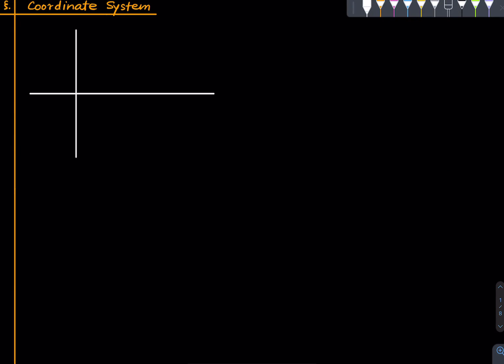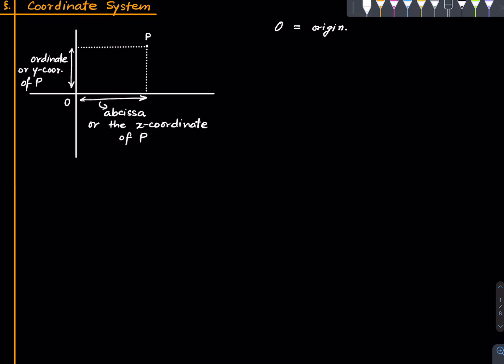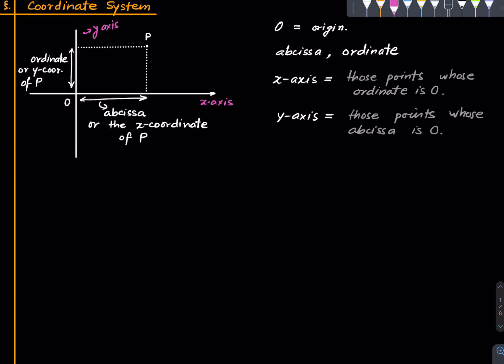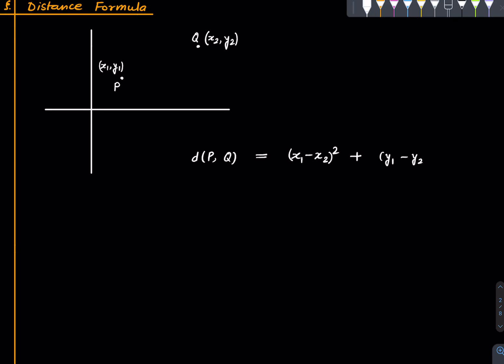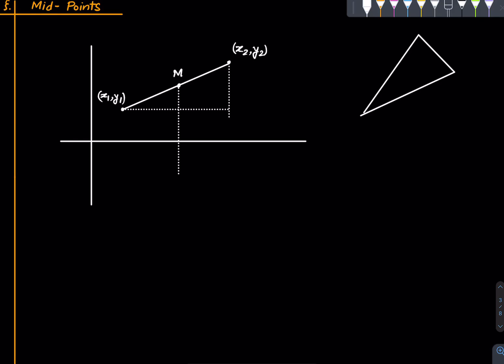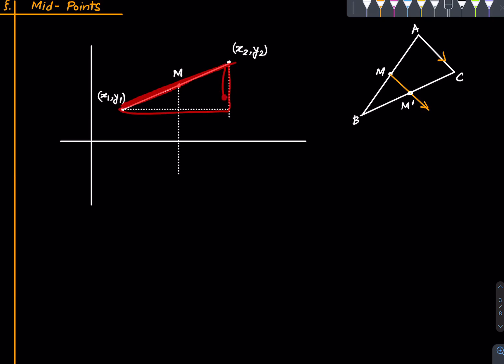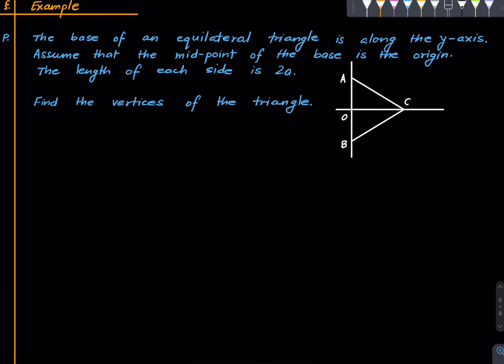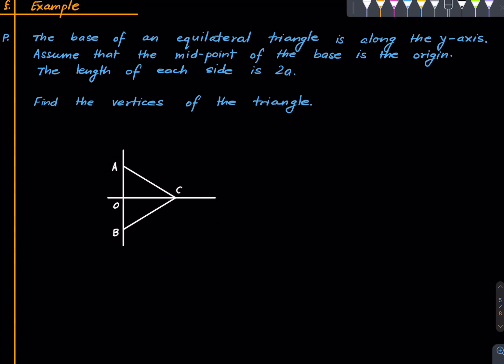Coordinate Geometry (Straight Lines) Lecture 1.1 Basics of the Coordinate Plane | JEE Preparation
We introduce the coordinate plane and discuss some basic facts like the distance and section formula.

00:00 Coordinate System
03:12 The Distance Formula
05:17 Mid-Points
08:41 Section Formula
09:59 Example 1
12:40 Example 2

*Prerequisites:* Minimal. Basic Euclidean geometry and some trigonometry.

Namrata Khetan
Hersh